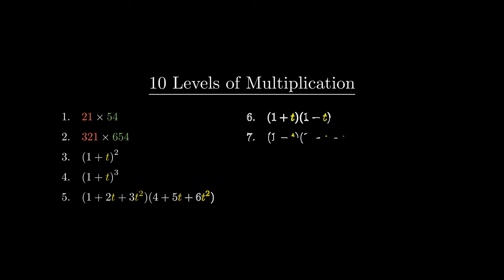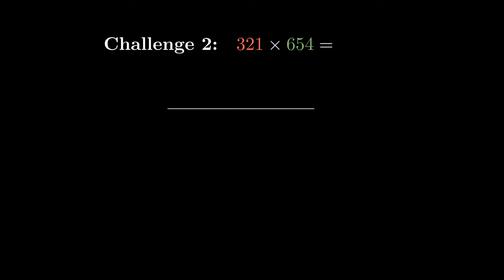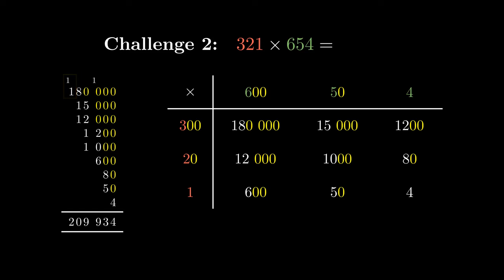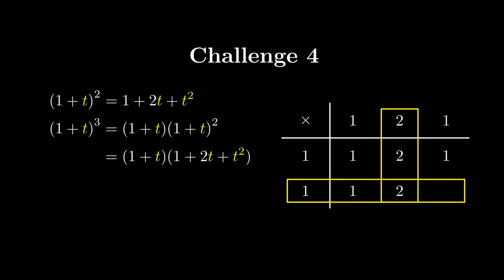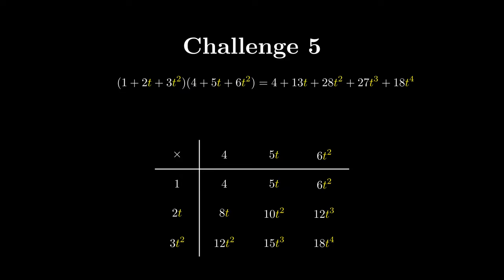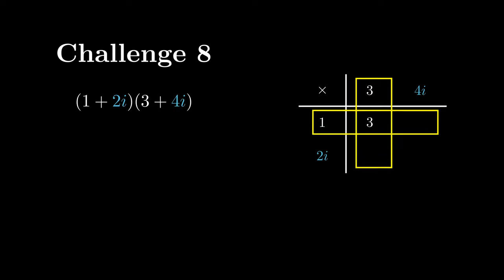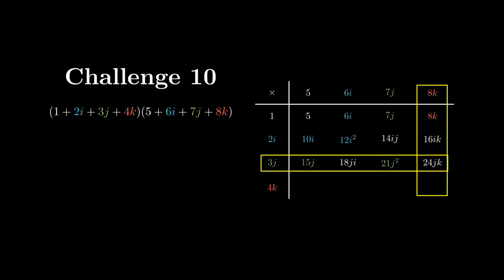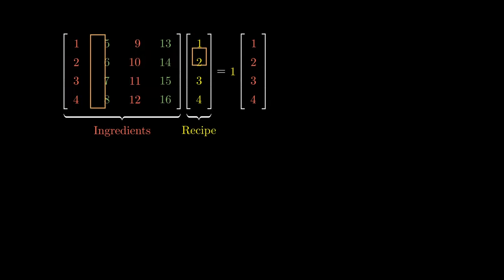Can You Multiply Four-Dimensional Numbers?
We multiply from elementary school to middle school to high school and even to college.